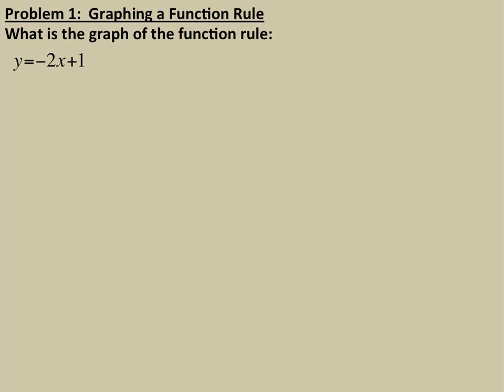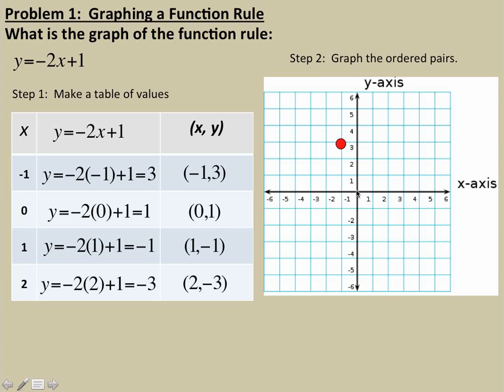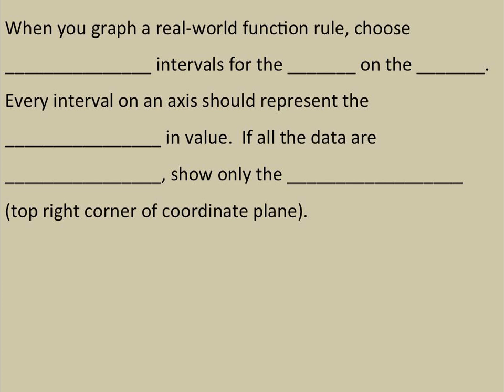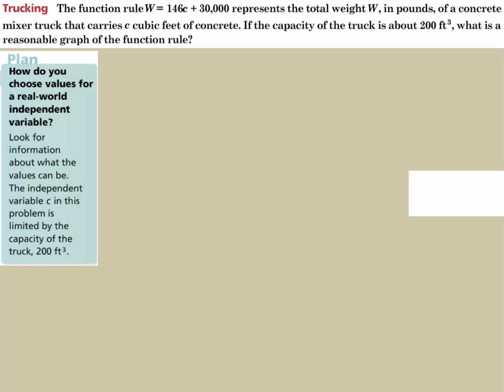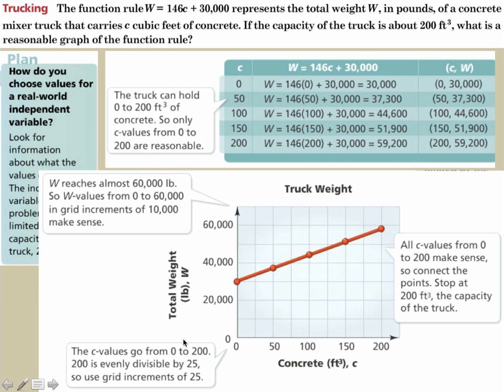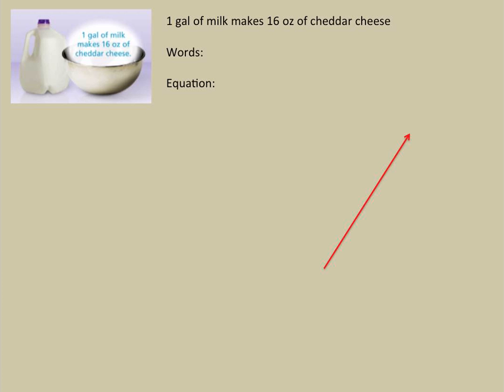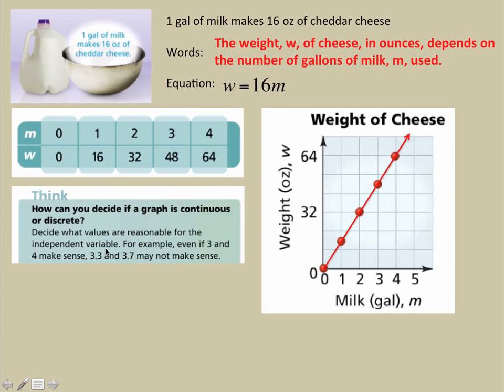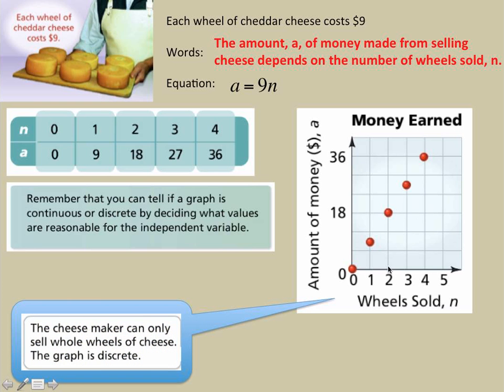Alg 4.4 Video